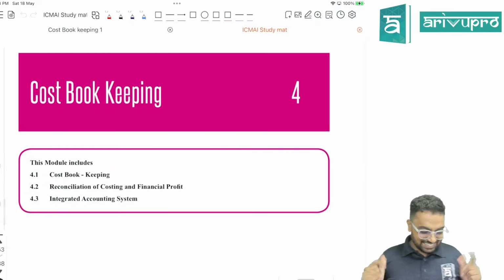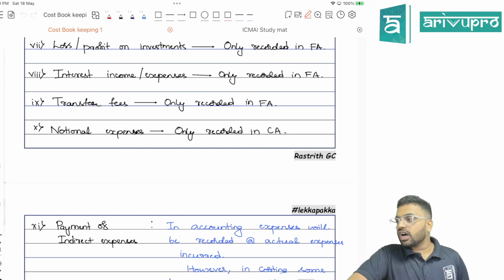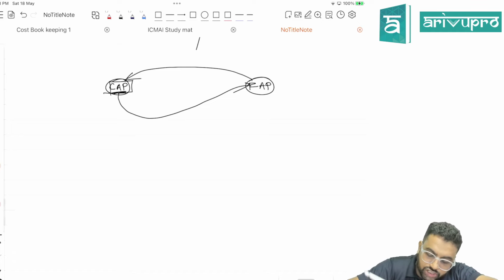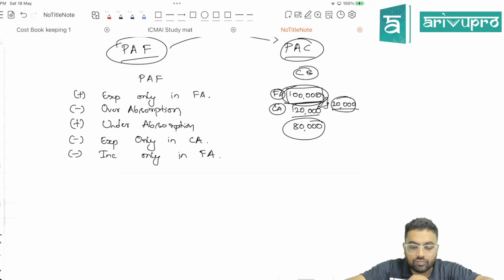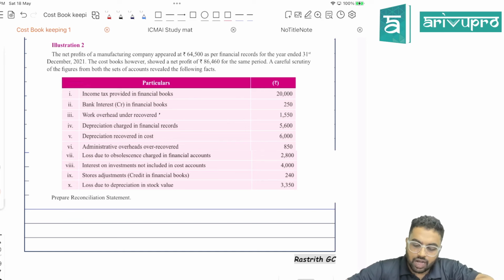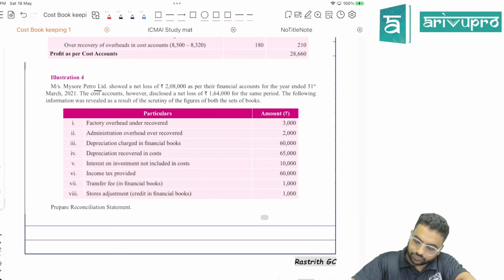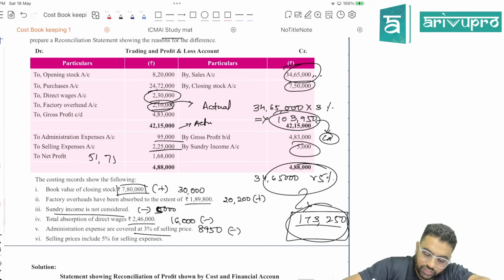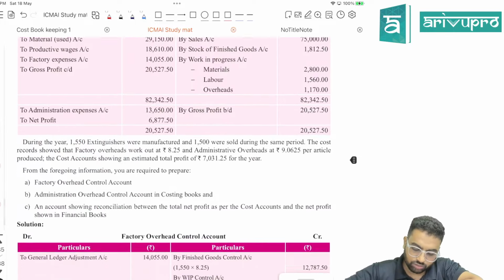Reconciliation of Cost and Financial Profit | CMA Intermediate | Cost Accounting | CA Rastrith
Learn the intricacies of reconciling cost and financial profit with our comprehensive CMA Intermediate Cost Accounting tutorial by CA Rastrith. This video breaks down essential concepts, methods, and techniques used in cost accounting to align financial statements with cost accounts. Perfect for CMA aspirants, this lesson simplifies complex calculations, highlights common discrepancies, and provides practical examples to enhance your understanding. Improve your exam preparation and master the art of cost reconciliation with expert insights and tips.